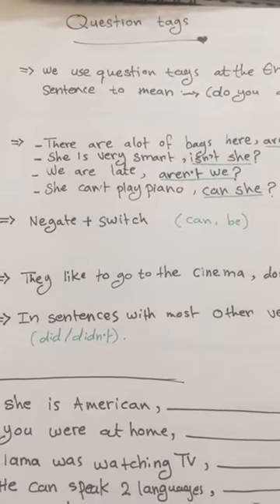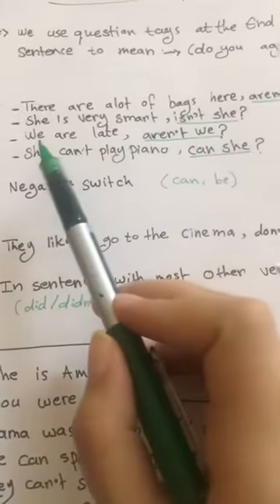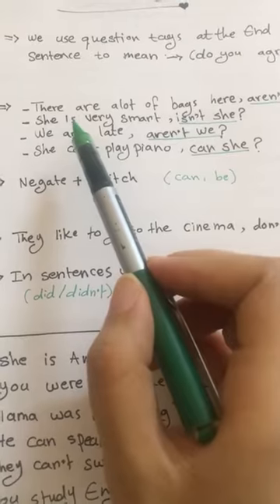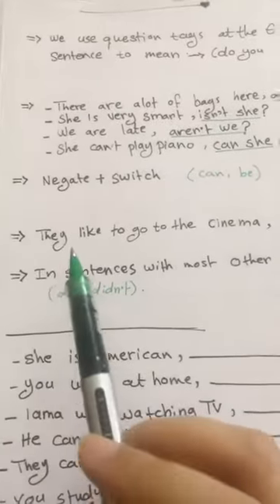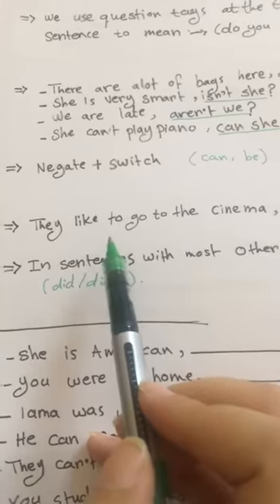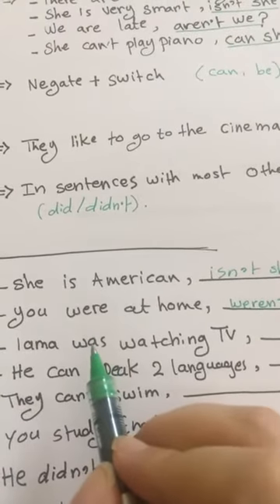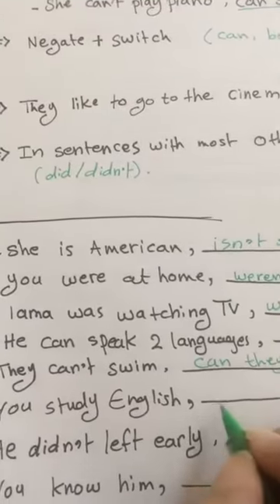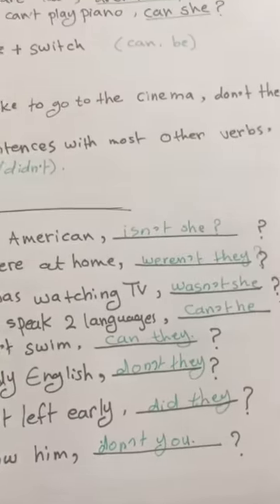ثانوية البنات-الصف السادس-اللغه الانجليزية - question tag